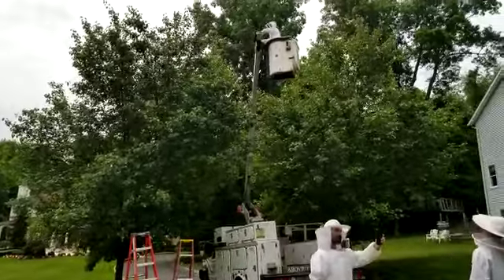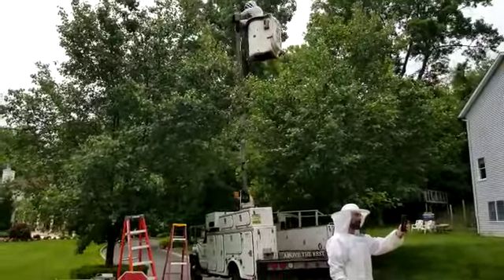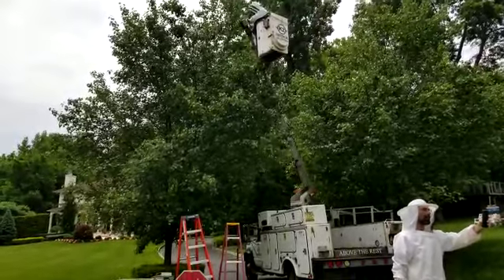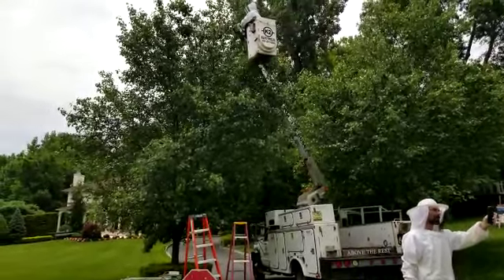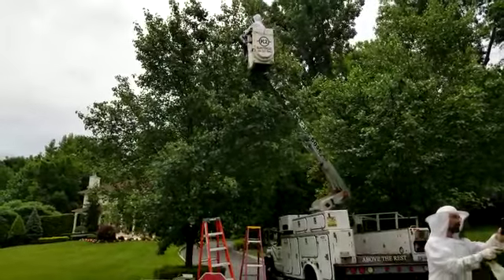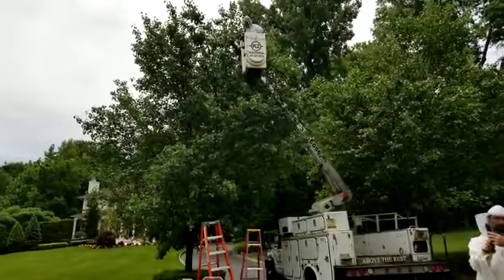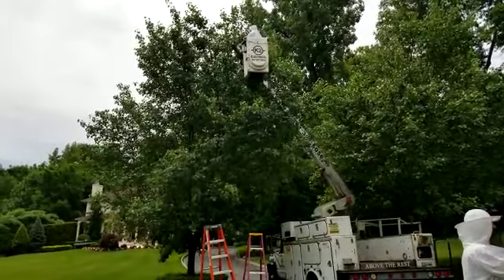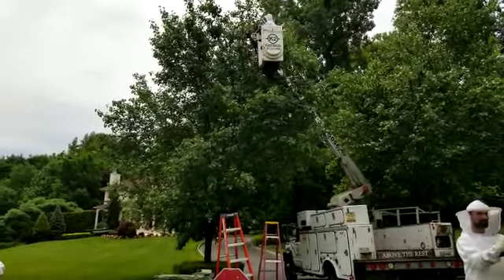Bees in a tree, Removing them with our bucket truck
Our new bucket truck allows us to rescue rocklands honey bees.